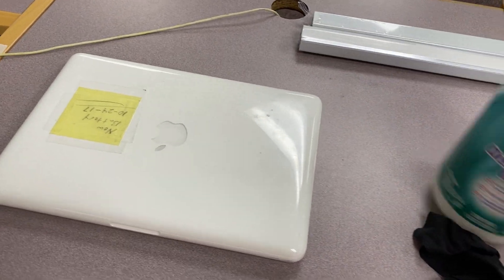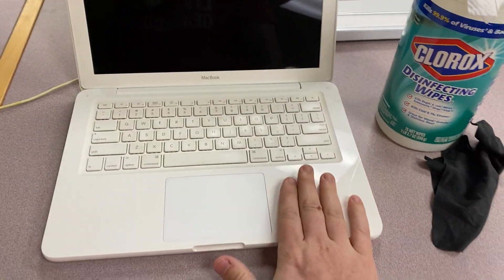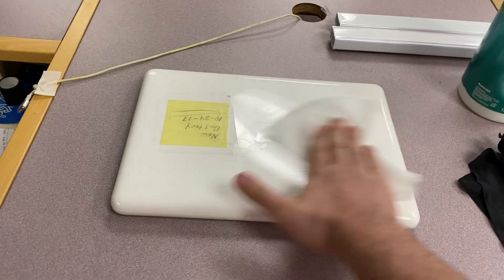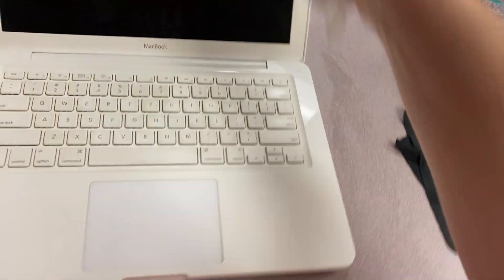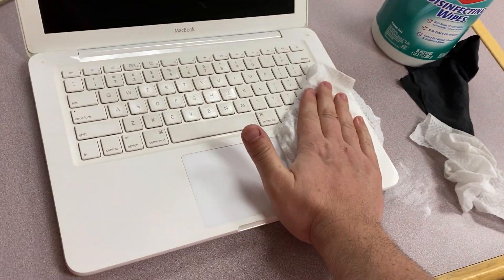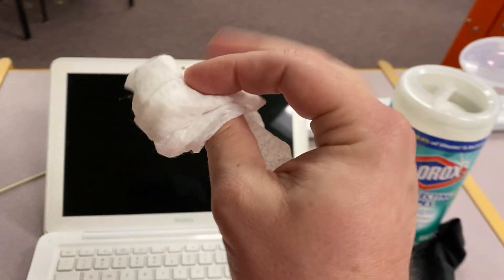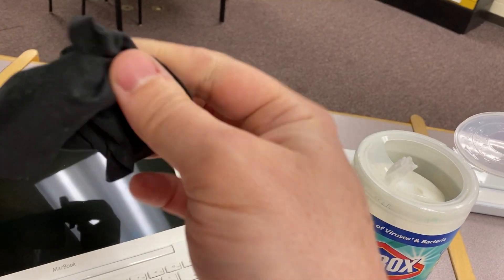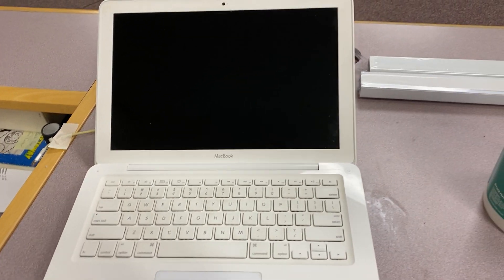How to properly clean a Laptop/Chromebook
This will show you the proper way to clean a Chromebook/Laptop. Use a dry soft cloth afterwards to remove any remaining dust.